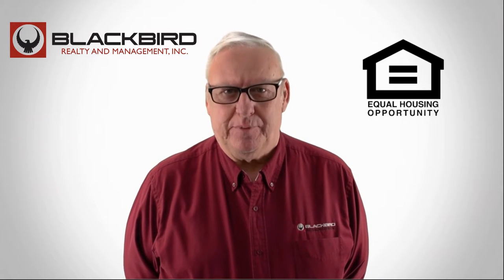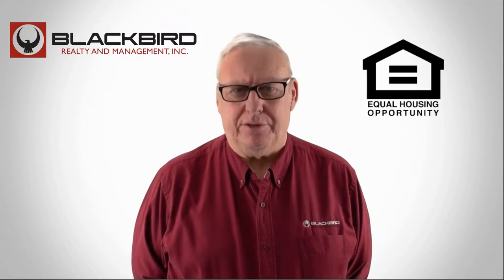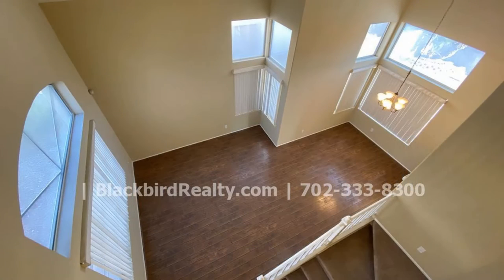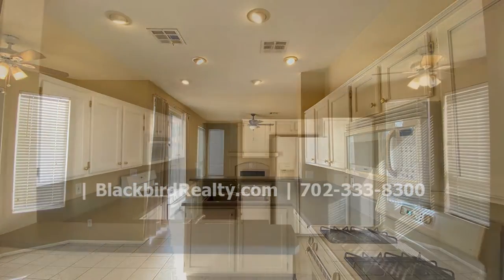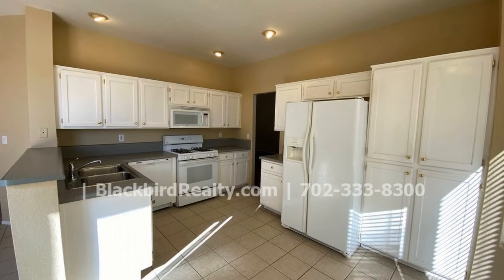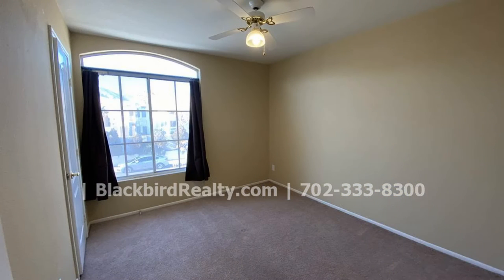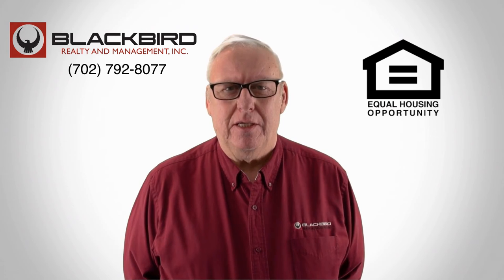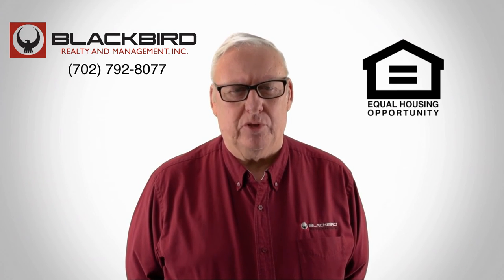House Rentals in Las Vegas 4BR/2.5BA by Las Vegas Property Management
One of our HouseRentalsInLasVegas this amazing 4-bedroom and 2.5-bathroom property. It features a living room that has beautiful hardwood floors, large windows that let in plenty of natural light, and high vaulted ceilings. The kitchen comes furnished with modern appliances, a plethora of cabinets for your storage needs, and an ample amount of counter space for you to work on. The back of the property is fenced-in and has a pool and a jacuzzi, making it the perfect place for relaxing or entertaining. Make this lovely home yours today!

1810 E Sahara Ave Ste 112, Las Vegas, NV 89104, United States

for more information on Blackbird Realty and Management, Inc. and if you need Las Vegas property management! to see more available house rentals in Las Vegas today.

Want to live in our wonderful rental homes in Las Vegas? and call our professional Las Vegas property managers today! Know someone who might be interested in our house rentals in Las Vegas instead?

Experience the best property management in Las Vegas with us at Blackbird Realty and Management, Inc.! Learn more about us and our services or get to know more about property management in Las Vegas

1810 E Sahara Ave Ste 112, Las Vegas, NV 89104, United States